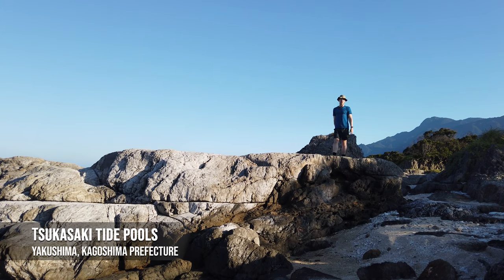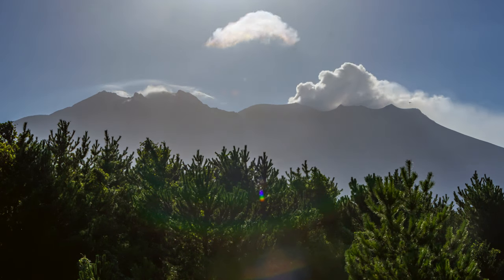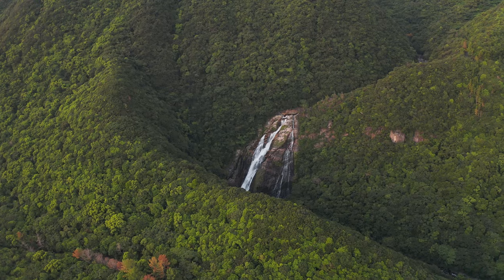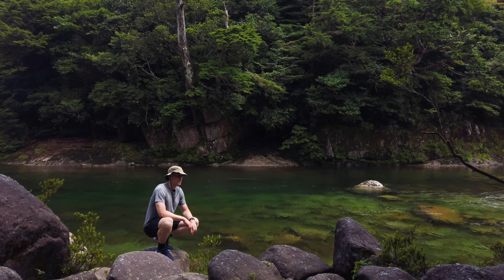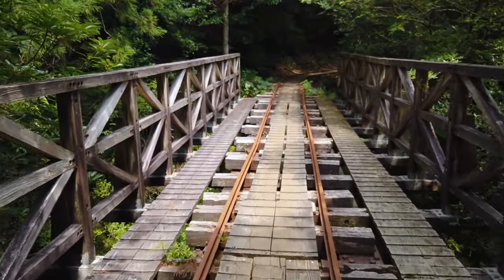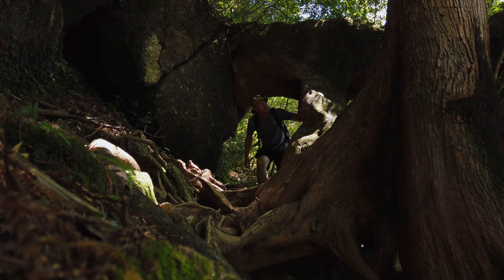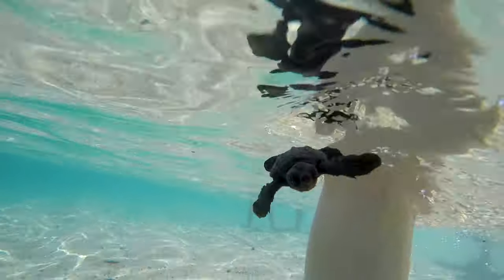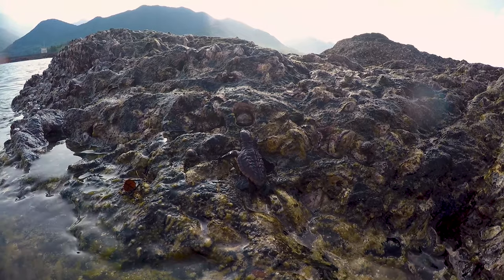Exploring Hidden Yakushima Island | Japans Secret Paradise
Yakushima Island (屋久島) is a true island paradise, hidden in southern Japan. Yakushima is an island gem that holds many secrets. Traveling to Yakushima ranks as my favorite experience in Japan so far, and is a truely unforgettable experience. In this video we will hike to Jomon Sugi, explore the Shiratani Unsuikyo forest, climb inside the Wilson Stump, swim with turtles and explore tide pools uncovering the mysteries of Yakushima.Nothing like what you find on mainland Japan. Yakushima was the inspiration for the Miyazaki film Mononoke Hime (Princess Mononoke) located in Kagoshima Prefecture, the southern most part of Japan before Okinawa, and holds many treasures waiting to be discovered.There is so much more to the island, you can see coral reefs, hike in monkey and native yakushika deer forests, hatching loggerhead and green sea turtles. So much more is hidden on Yakushima, waiting for you to discover.  You can access Yakushima by Jetfoil / hydrofoil in just two hours via Kagoshima Port (and even see flying fish on your way over) or take a quick sidetrip to Sakurajima, Japans iconic active volcano. Lets Travel To Yakushima Together in This Video

Traveling to Japan?

► MAIN Camera
► FAVOURITE Lens
► OUTDOOR Lens
► BACKUP Camera
► ACTION Camera
► MAIN Microphone
► LAV Microphone

Chapters:
00:00 What is Yakushima
00:47 Kagoshima Port
01:21 Sakurajima
01:54 Jetfoil To Yakushima
02:10 Flying Fish
02:26 First Day in Yakushima
03:39 Snakes
03:53 Hiking
04:40 Yakusugi Cedars
04:59 Mononoke Forest
06:25 Heart of the Forest
06:56 Japanese Hard Wood
07:09 Jomon Sugi Tree
07:43 Onsen Hot Springs
08:16 Tide Pools
08:40 Waterfalls
09:29 A Strange Sound
09:48 Sea Turtles
11:00 Leaving Yakushima